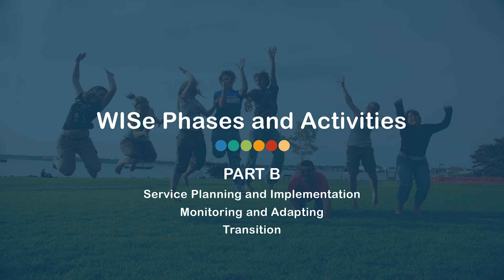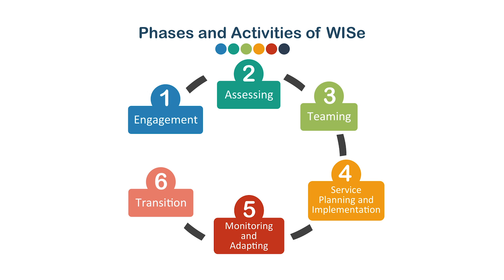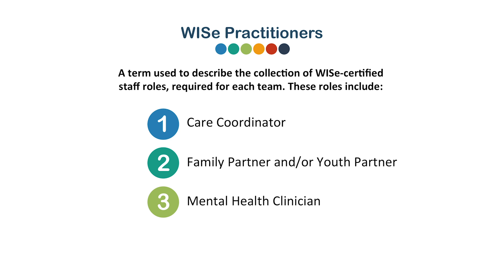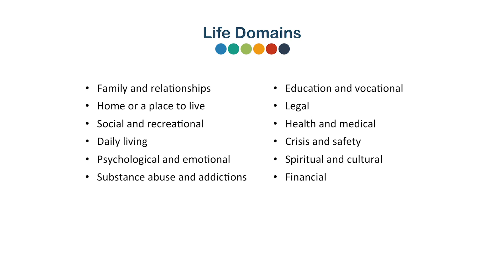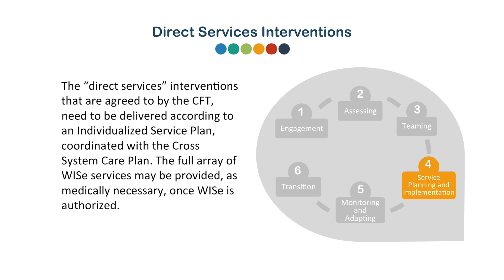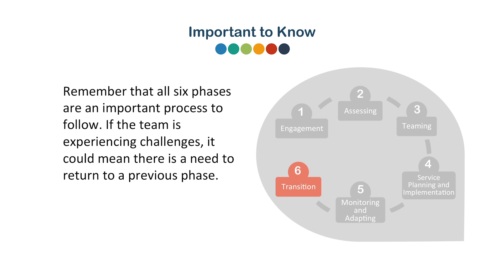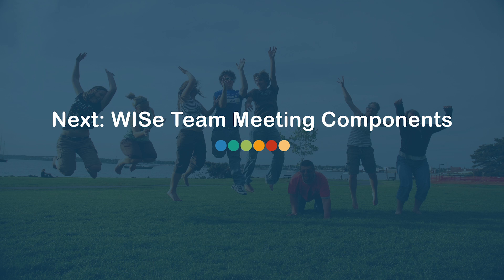WISe Training Module 4 - Phases, Part B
Training videos on the WISe program model.